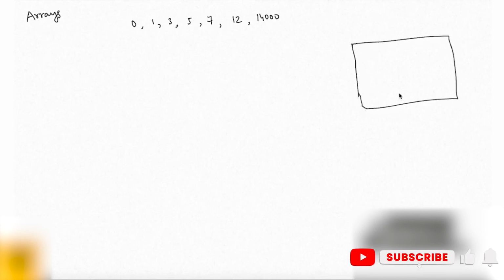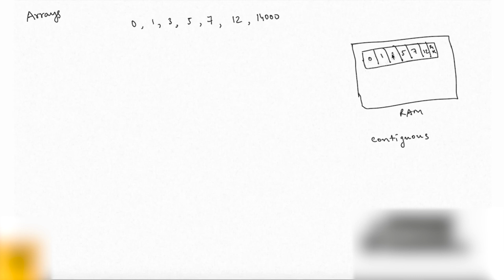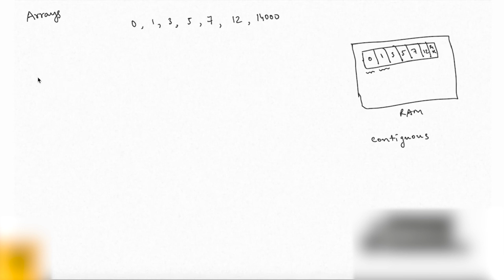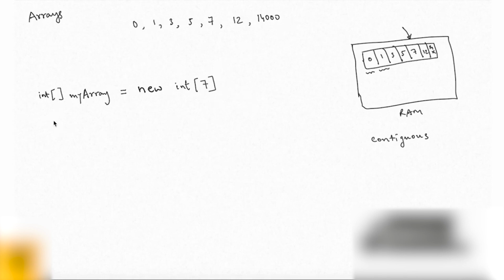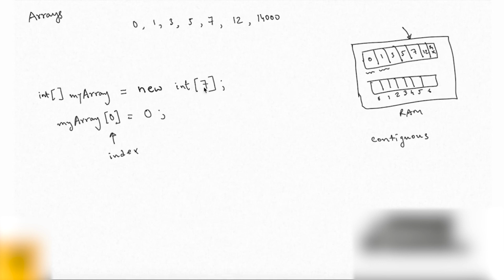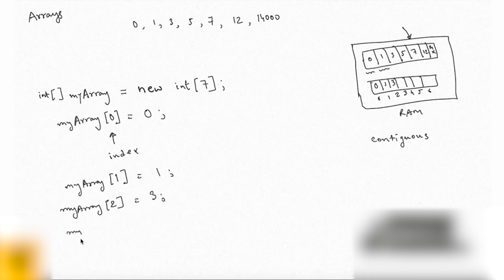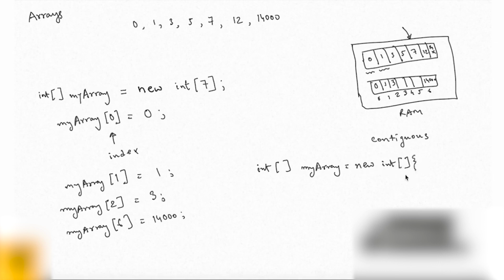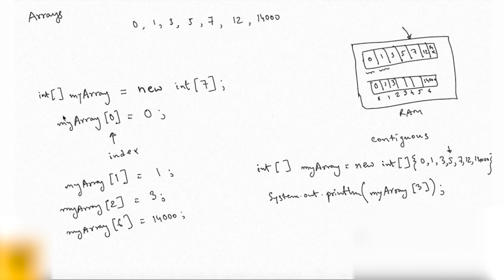Introduction to Java - Arrays Explanation - Episode 1.18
Introduction to Java - Arrays Explanation

Some Great beginner friendly books to learn Java:
1. Head First Java: A Brain-Friendly Guide (US), (Canada)
2. Effective Java (US), (Canada)